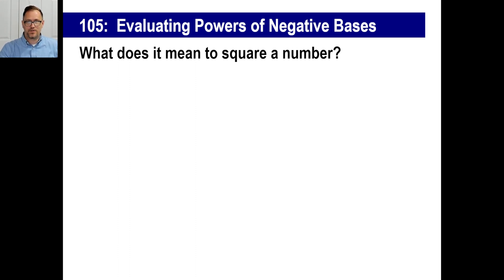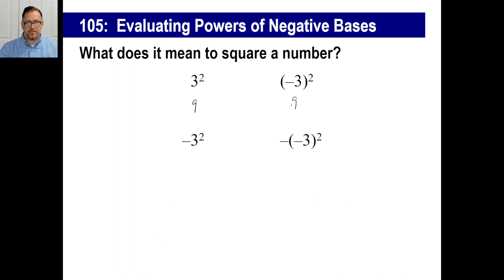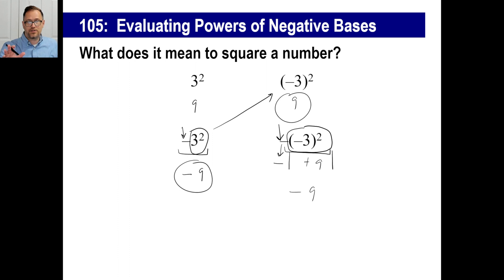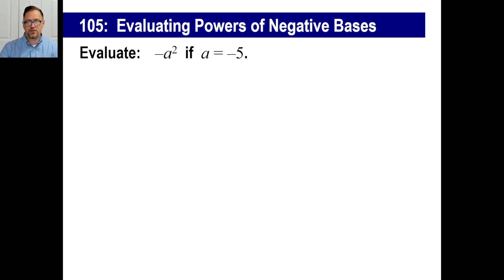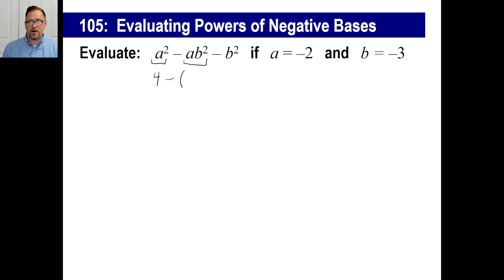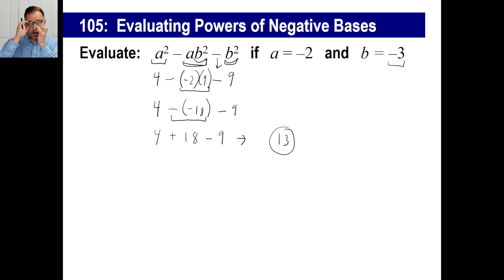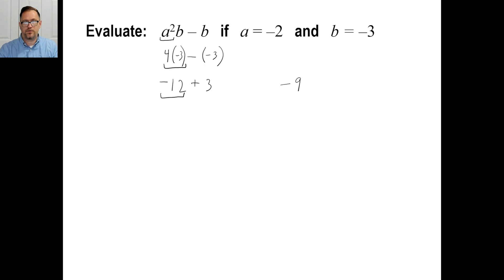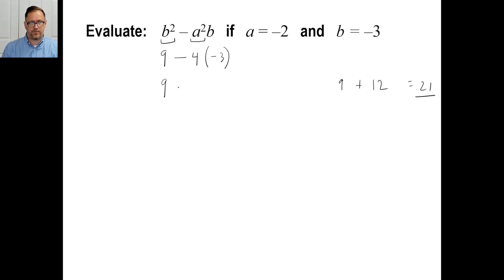Saxon Math - Pre-Algebra 1/2: 3rd Edition (Lesson 105) - Evaluating Powers of Negative Bases